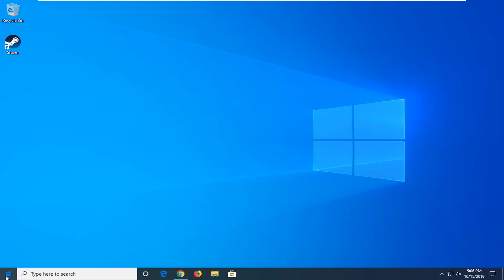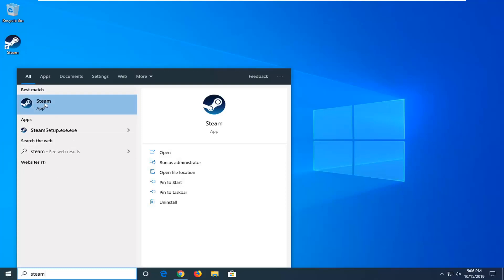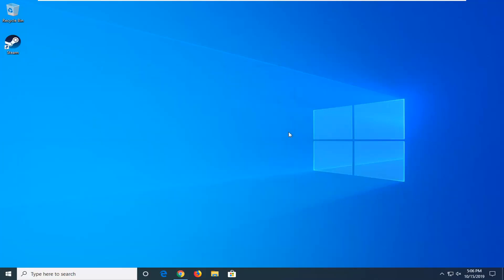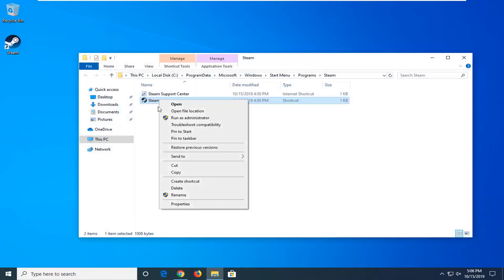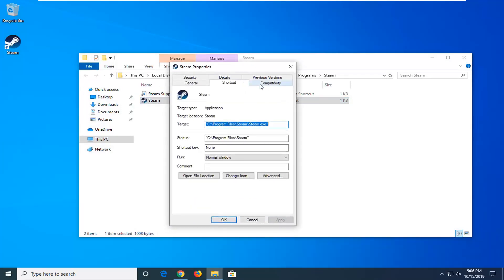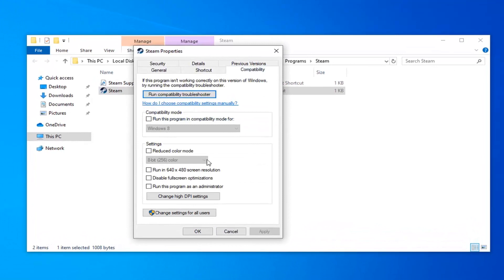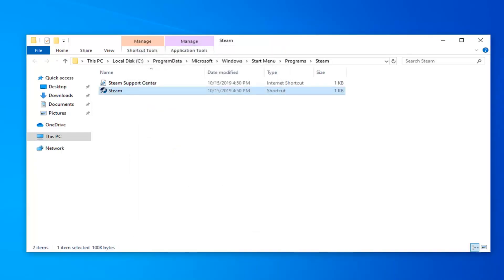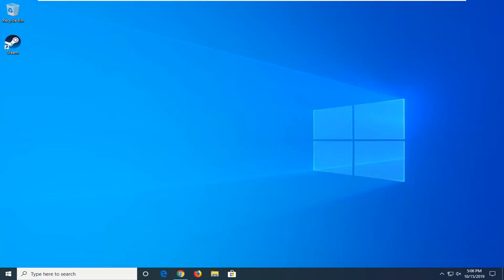How to Fix Steam Games NOT Downloading Working [Tutorial]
If you suffer from Steam games downloading at 0 bytes, being given a connection timeout error whenever you try to launch or you’re seeing the ‘corrupt update files’ error, we’ve got you covered.

The issue can come from a multitude of different places, but we’ll run you through the most common solutions.

If you game game is just downloading slowly, it may not be an issue you can fix. If Steam servers are overloaded, such as frequently occurs during Steam sales, or if your hard-drive is holding up your download, you may just need to wait.

Yesterday, Steam released its In-Home Streaming feature to everyone. The feature allows you to install games on one PC and stream them via your home network to any other machine. Here's how to get it set up (and fix some of the quirkier problems).